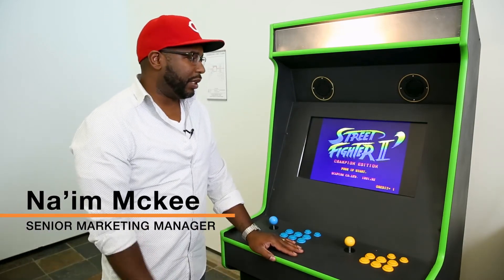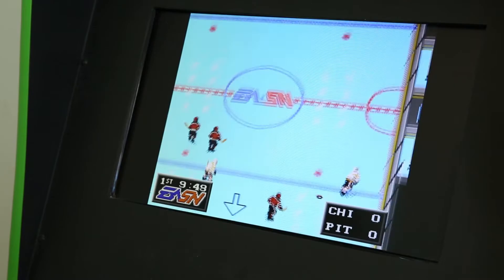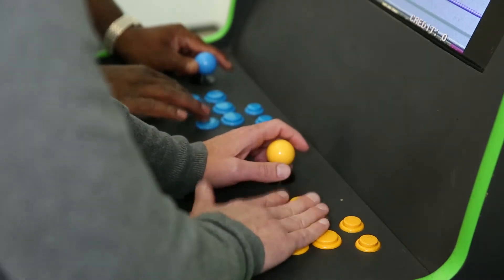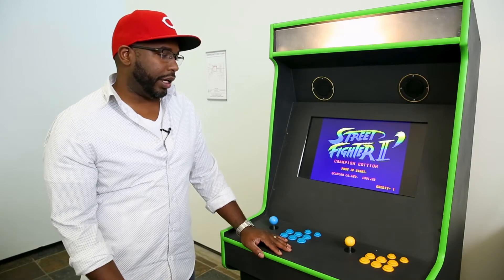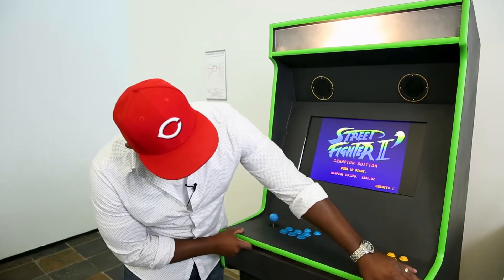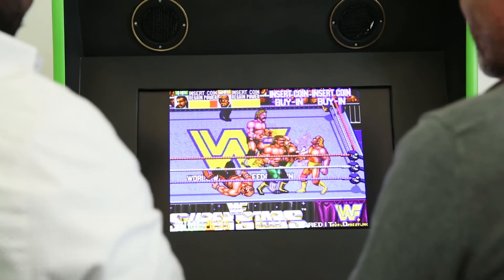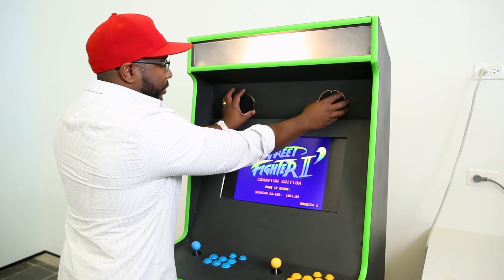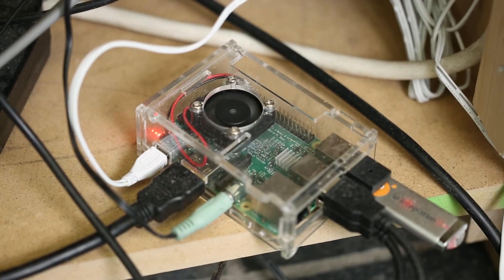Raspberry Pi 3 Arcade Cabinet | Arrow.com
Want to build your very own Arcade cabinet using the Raspberry Pi 3.  Check out this classic Arcade cabinet built using the Raspberry Pi 3 and various other components all found at arrow.com.